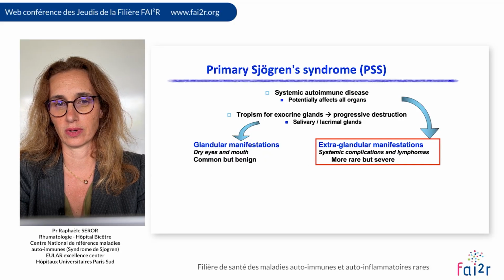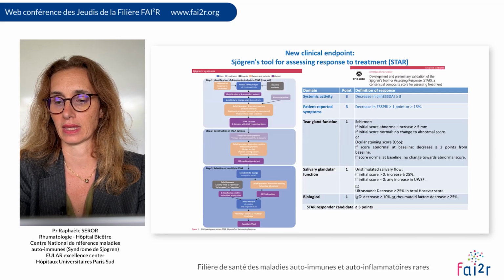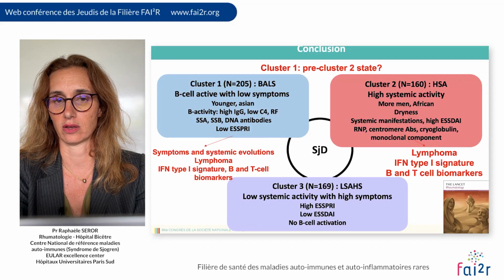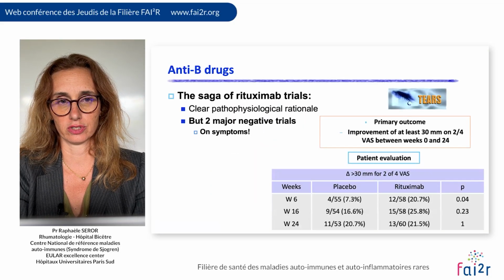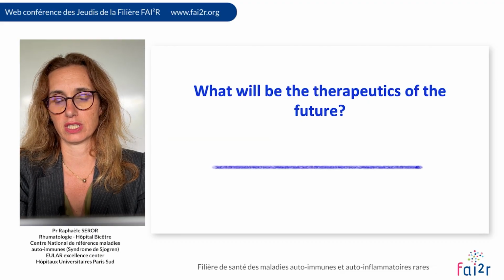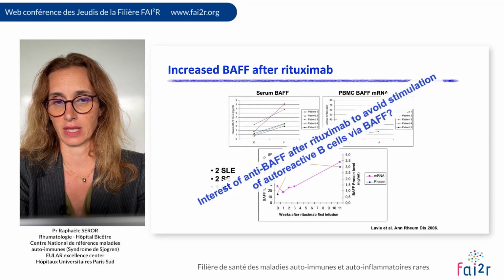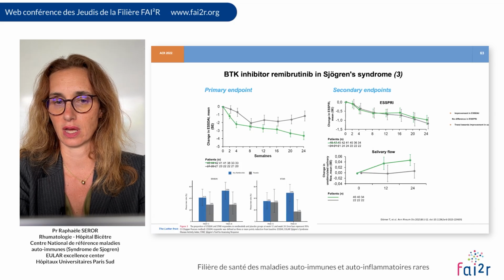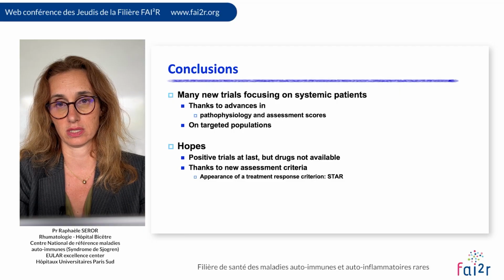Sjögren disease : Targeted therapies and biotherapies : News and Perspectives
Web conférence  des Jeudis de la Filière du 02 octobre 2025

Sjögren disease : Targeted therapies and biotherapies : News and Perspectives, by Pr Raphaèle SEROR, (Bicetre Hospital, Paris Saclay University, Immuno-rheumatology Department).

FAI²R, the French network for auto immune and auto inflammatory rare diseases